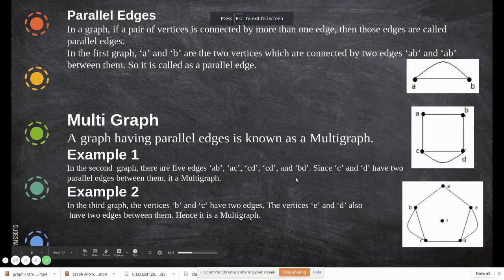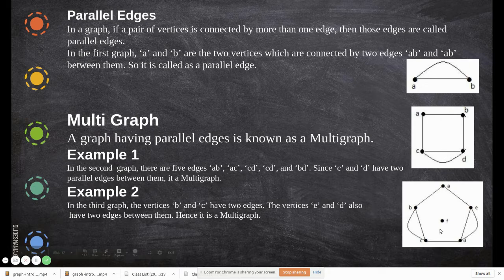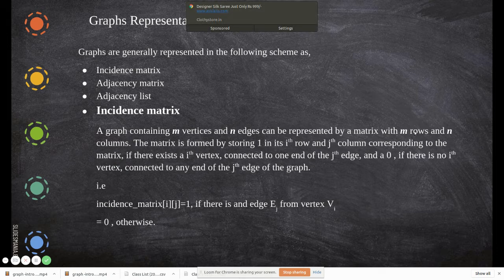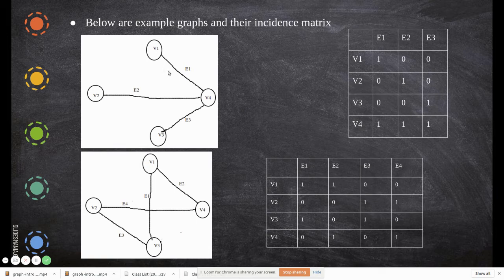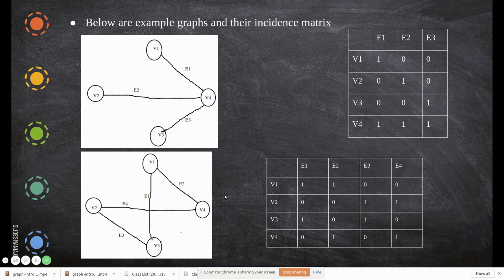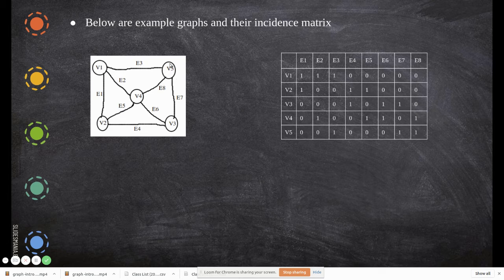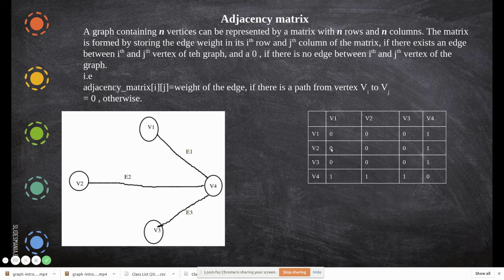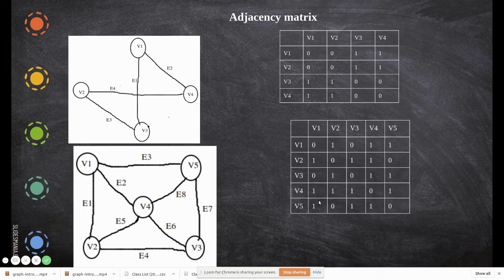graph introduction part3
Graph- data structure- part3